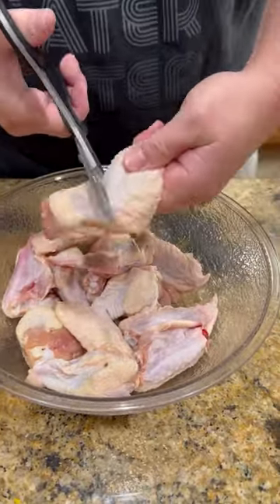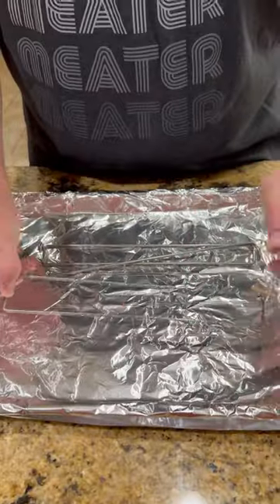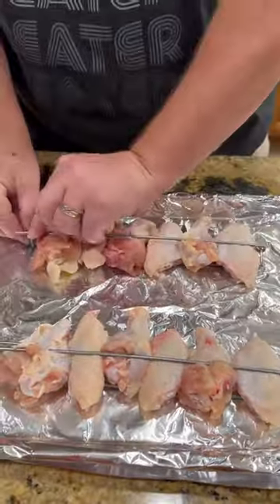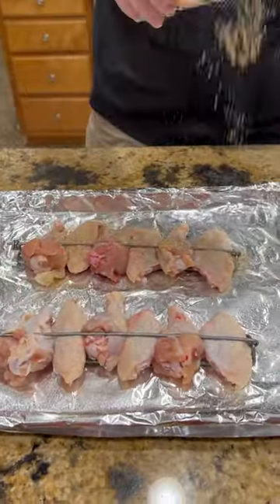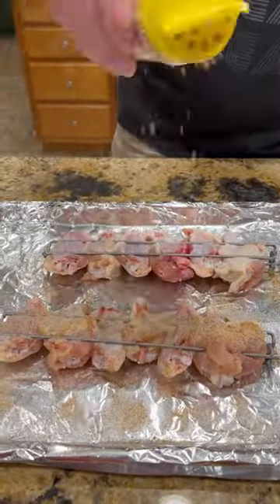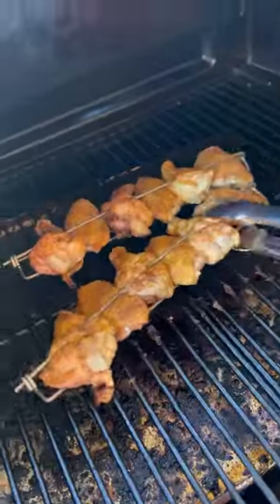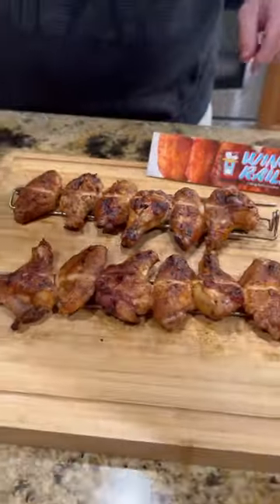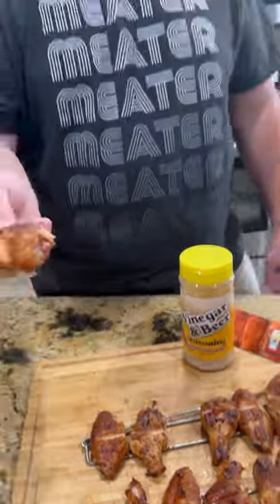Vinegar and Beer Seasoned Smoked Wings!